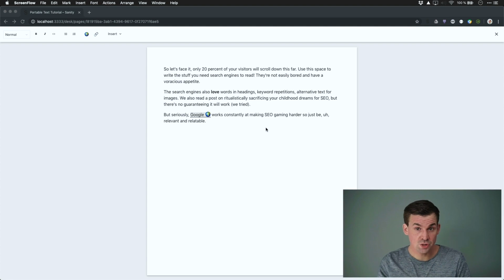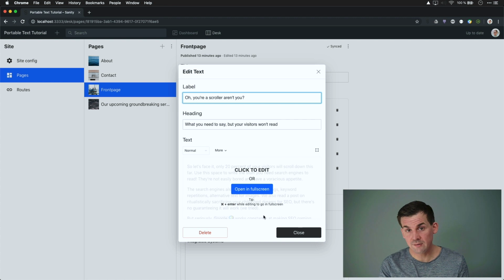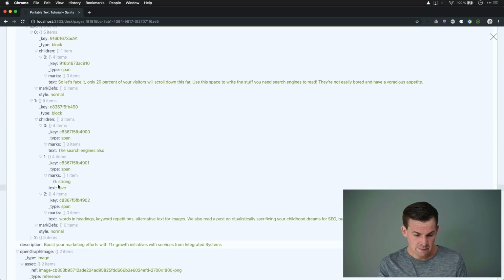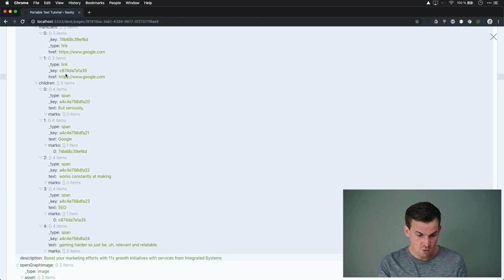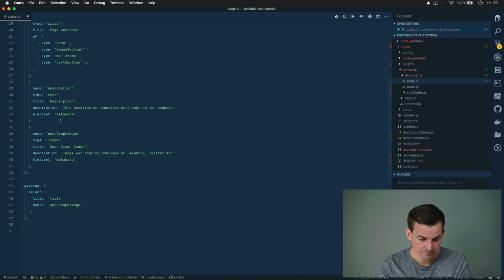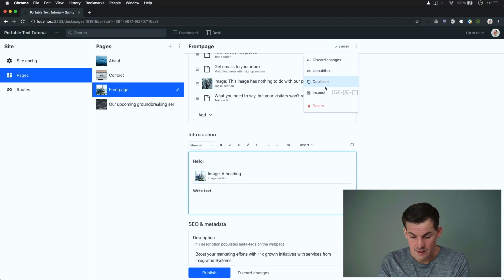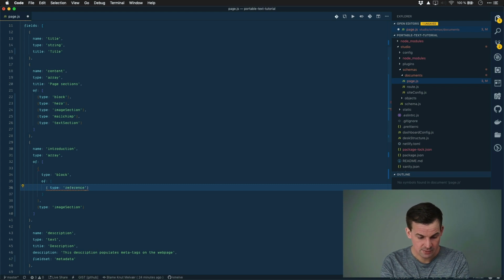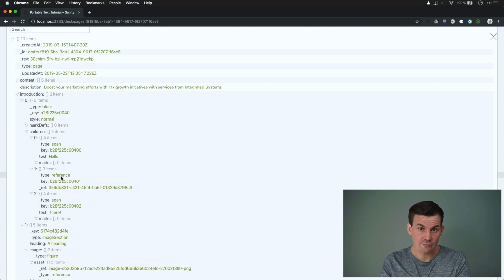What is Portable Text? (Introduction to Portable Text Part 1)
In this video Knut introduces you to Portable Text, and how to work with rich text content in Sanity Studio.